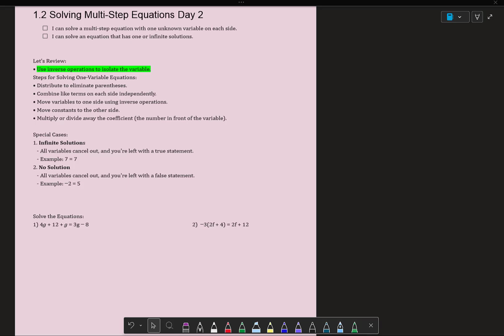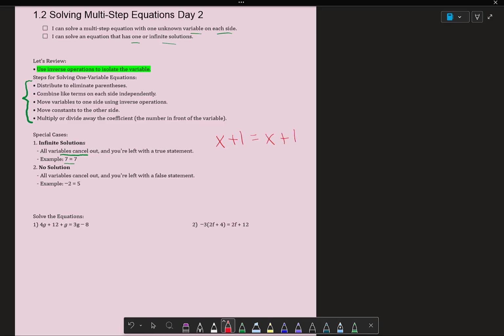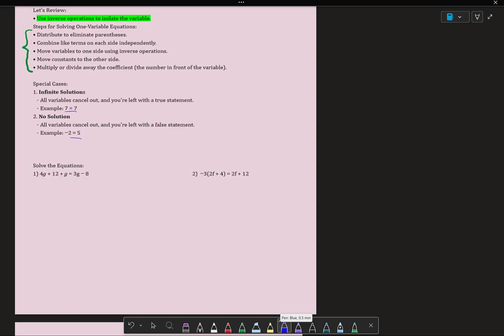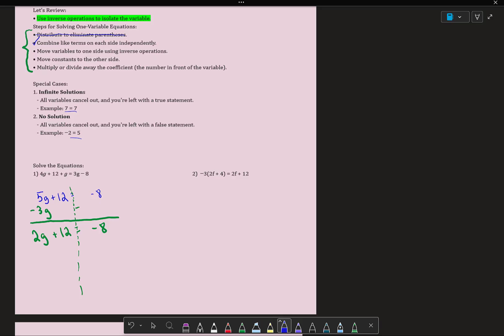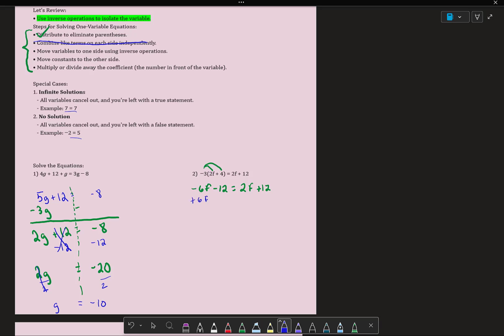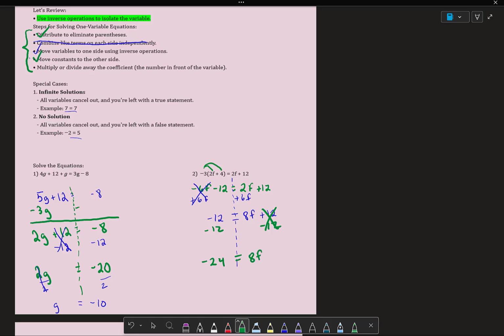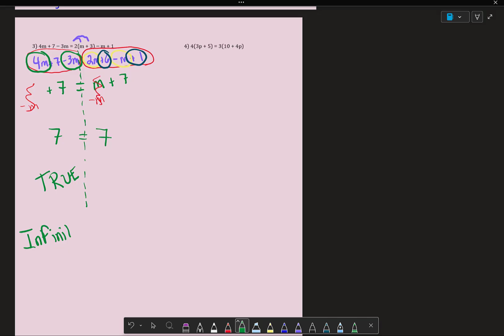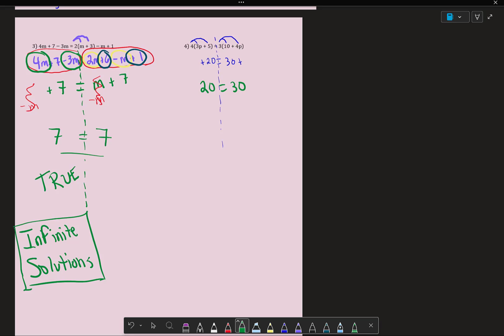1 2 Solving MultiStep Equations Day2